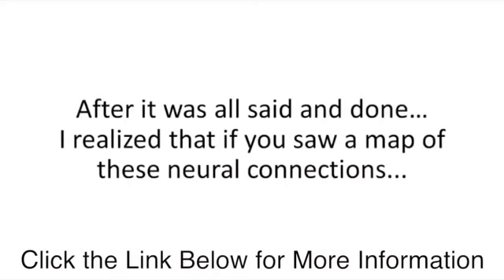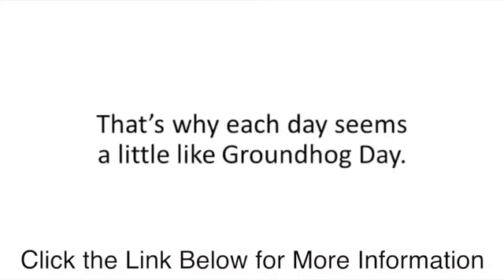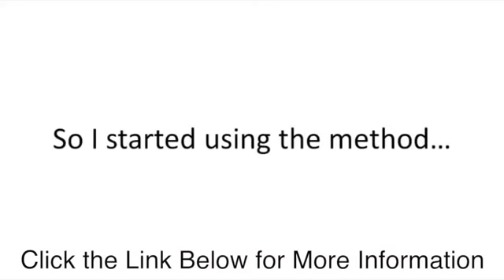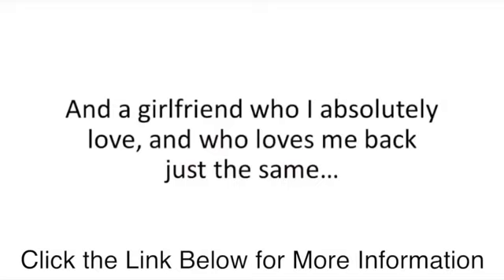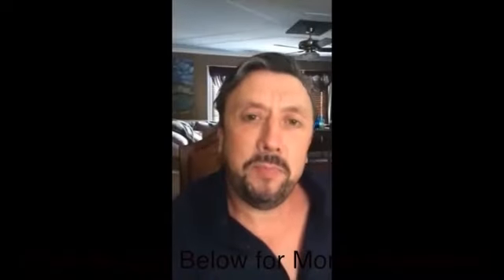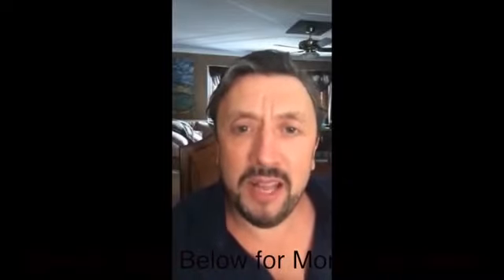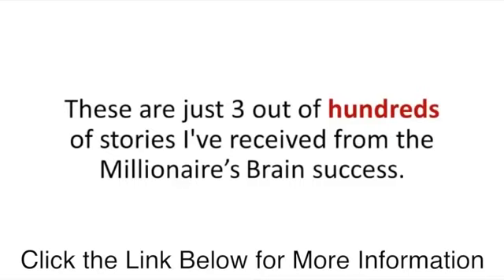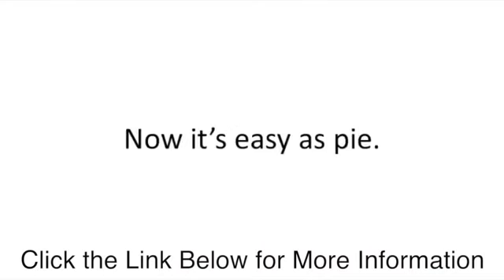The Millionaire Brain Review - Does It Really Work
For the Millionaire's Brain Best Program, I think you should check out

This video contains Self Help Program called The Millionaire's Brain. This is basically The Millionaires Brain review and bonus video.

FAQ:

1. Is The Millionaire's Brain scam?

Ans: Watch the video above to find out.

2. Does The Millionaire's Brain work?

Ans: It does. Please watch the video above about it.

3. Is there any The Millionaire's Brain discount offer?

Note: This video is related to Addison Hill's video: "The Millionaires Brain Review - Does It Really Work?" which can be seen